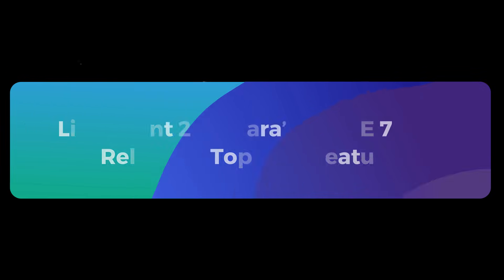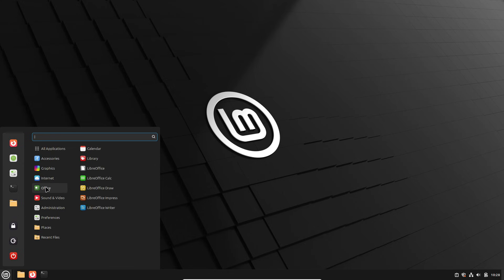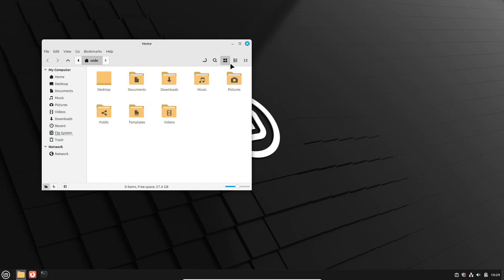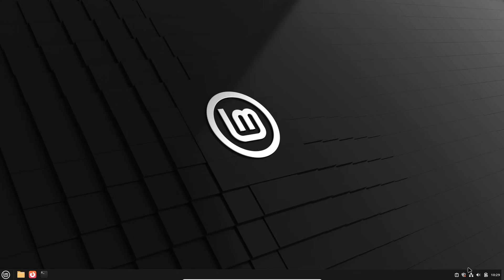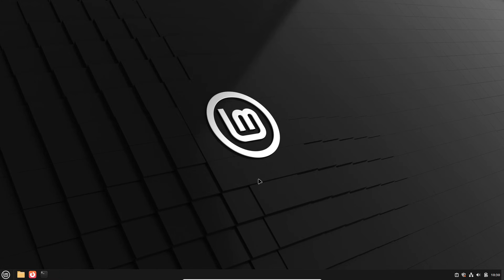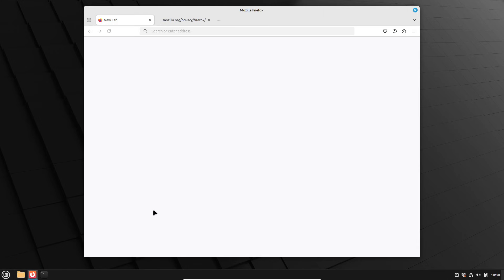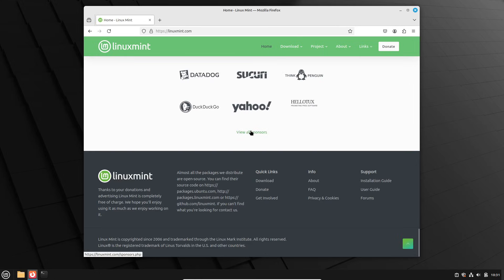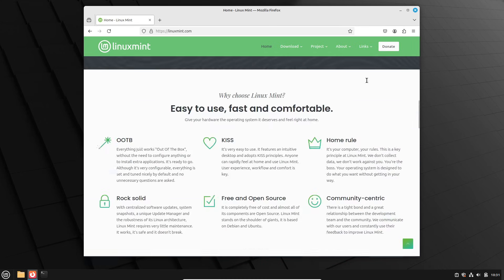Linux Mint 22.2 ‘Zara’ & LMDE 7 ‘Gigi’: Release & Top New Features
Get all the details on the upcoming Linux Mint 22.2 “Zara” and LMDE 7 “Gigi” releases! In this video, we cover: